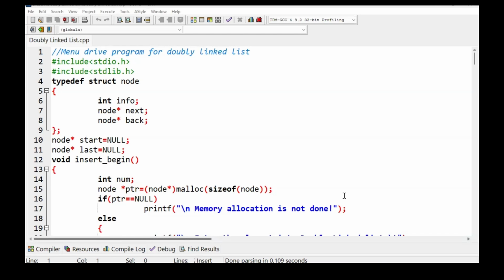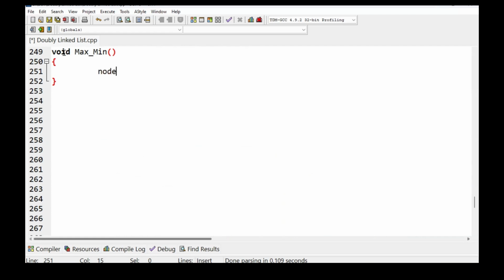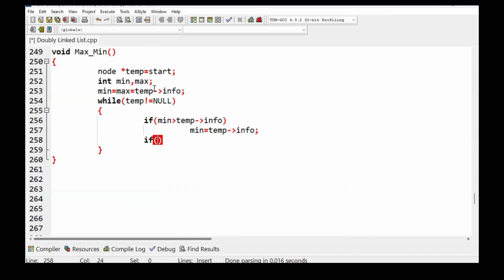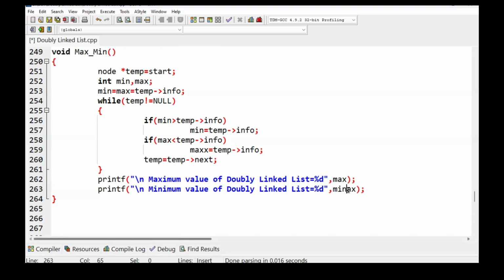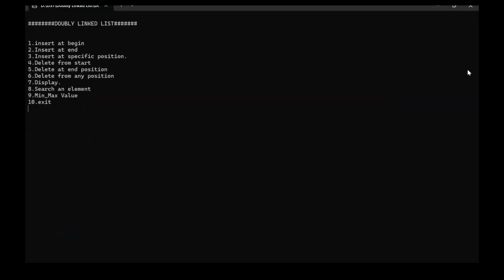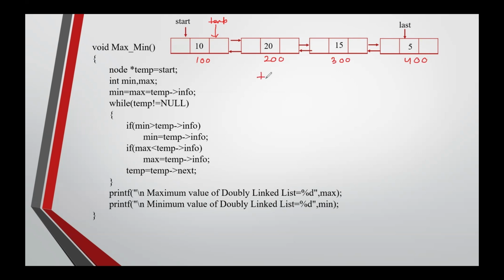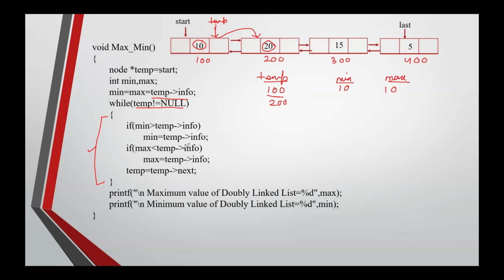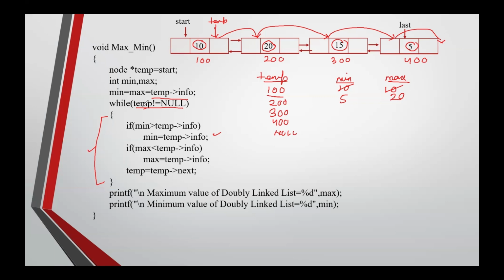5.8 Find out the Maximum and Minimum value of Doubly Linked List(Implementation using C Language)